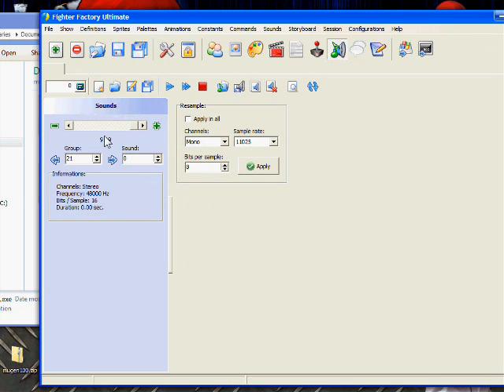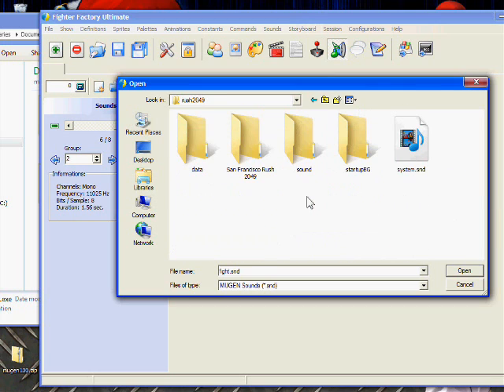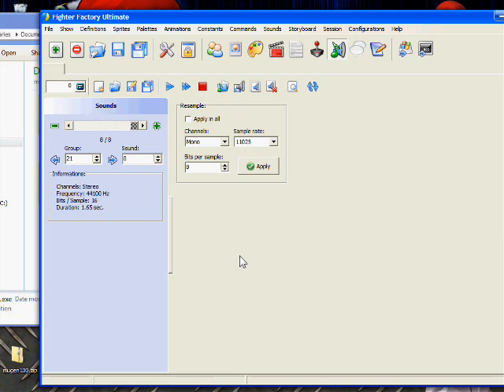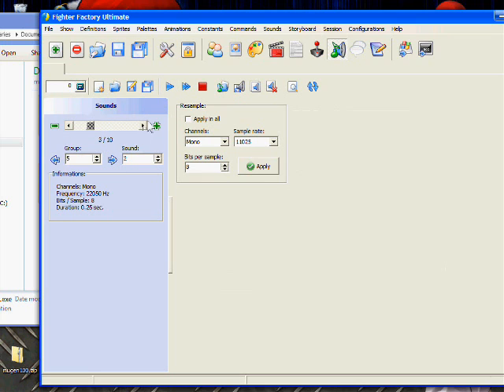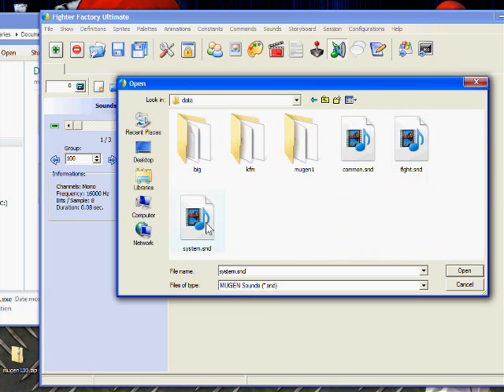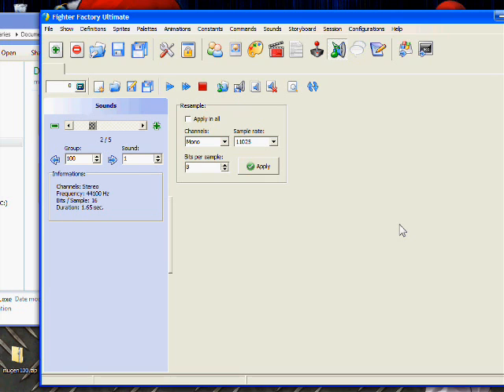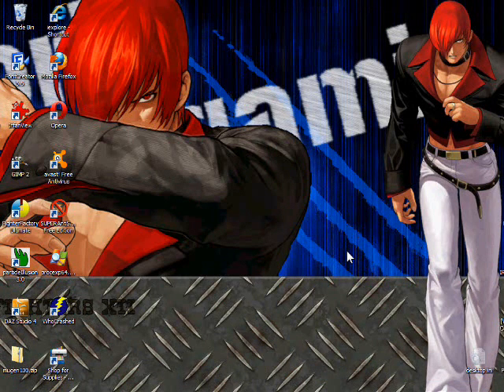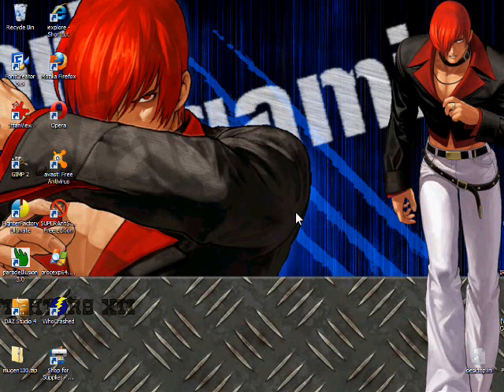Mugen Screenpack Tutorial: default sounds 2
The second part on how to edit the fight and system sounds